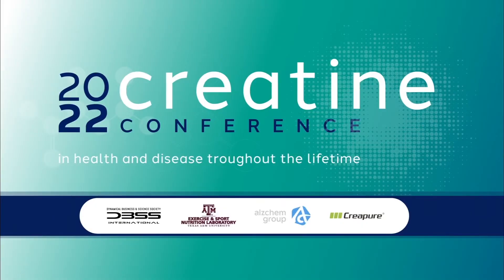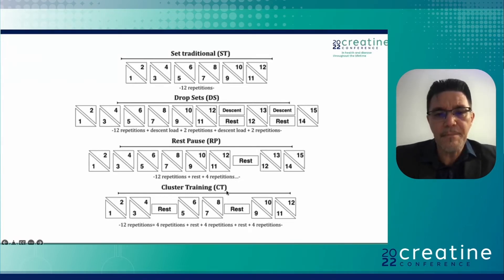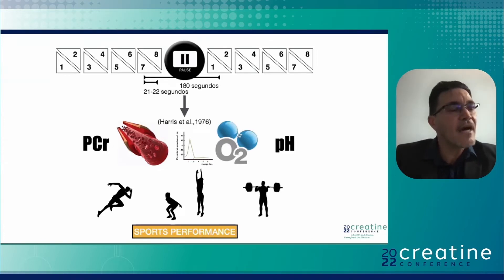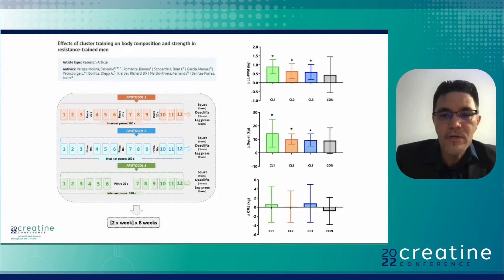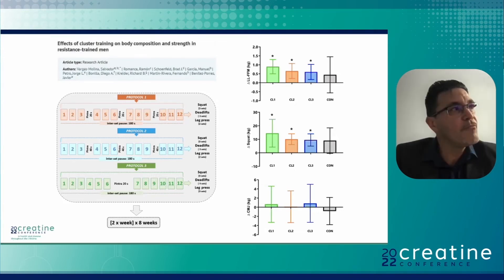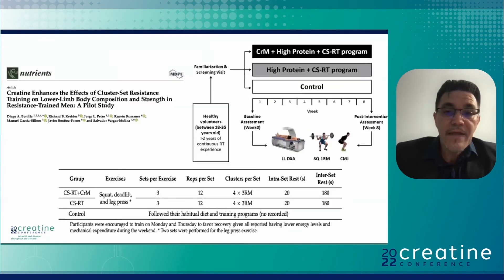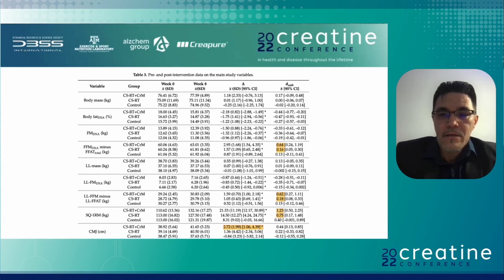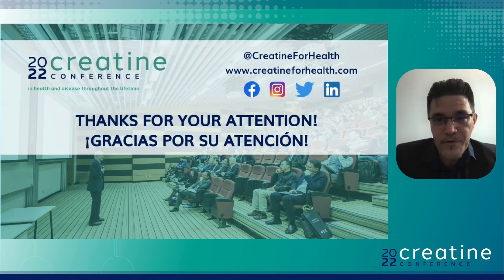Creatine Enhances the Effects of Cluster-Set Resistance Training | Creatine Conference 2022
Creatine monohydrate (CrM) supplementation has been shown to improve body composition and muscle strength when combined with resistance training (RT. Resistance-trained men following a high-protein diet and a CS-RT program with or without CrM supplementation improved body composition and strength-related variables in lower limbs after eight weeks

In this talk, Prof. Salvador Vargas Molina, MSc (EADE-University of Wales, Spain) presents the findings o the pilot study: ""Creatine Enhances the Effects of Cluster-Set Resistance Training on Lower-Limb Body Composition and Strength in Resistance-Trained Men"".

Access the full article for free ⬇️⬇️
Bonilla, D.A.; Kreider, R.B.; Petro, J.L.; Romance, R.; García-Sillero, M.; Benítez-Porres, J.; Vargas-Molina, S. Creatine Enhances the Effects of Cluster-Set Resistance Training on Lower-Limb Body Composition and Strength in Resistance-Trained Men: A Pilot Study. Nutrients 2021, 13, 2303.

Don't miss out next videos!